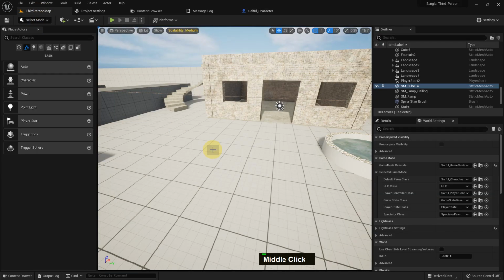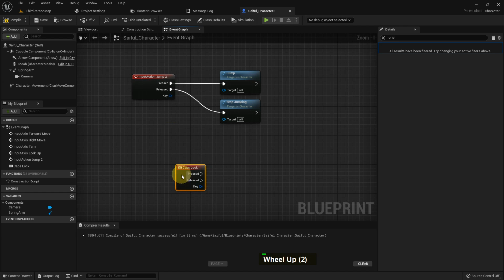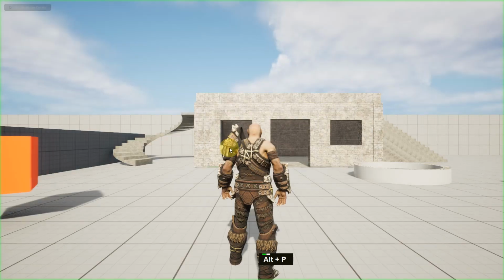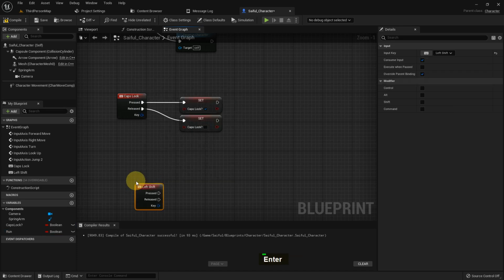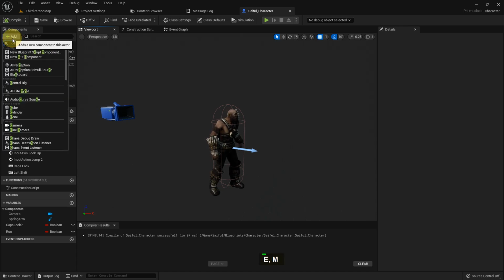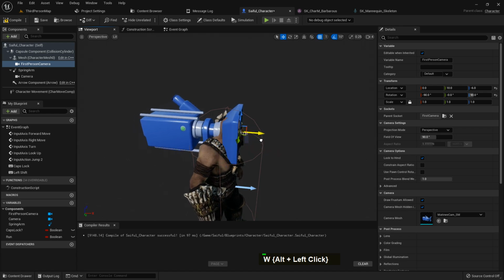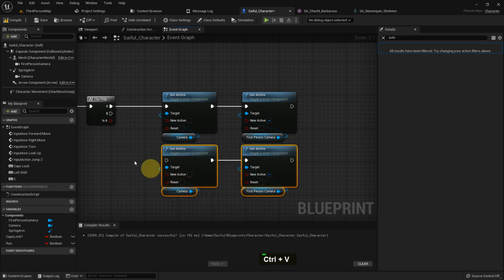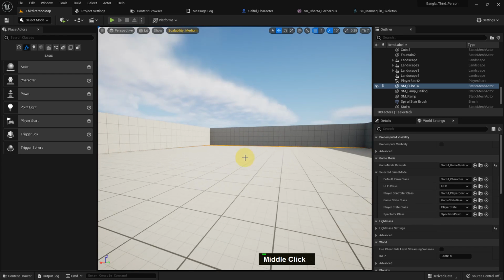Make Third Person Character 2 (Part 70)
This is the 70th part of simple unreal engine beginners tutorial. Here I explain about how to create a Third person character 2 in Unreal Engine 5 .